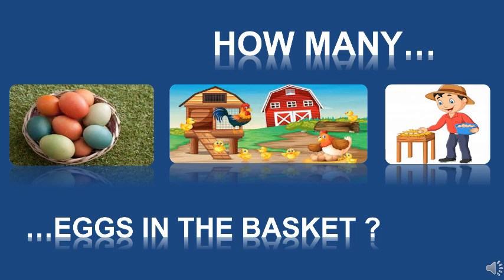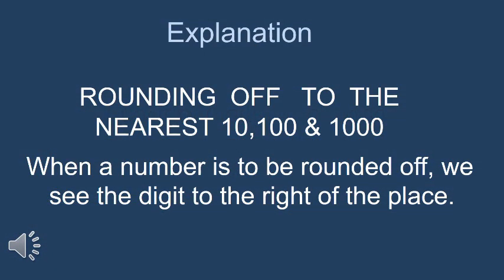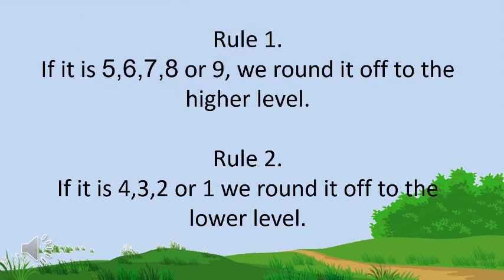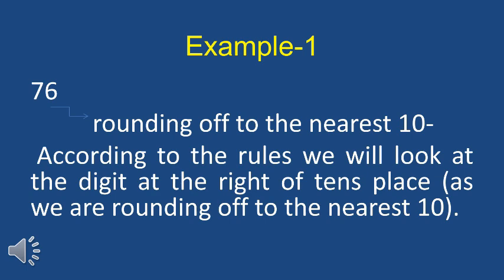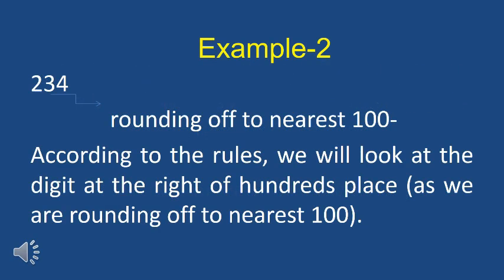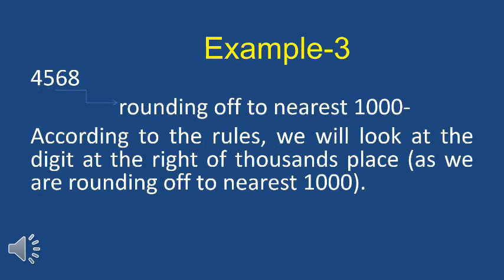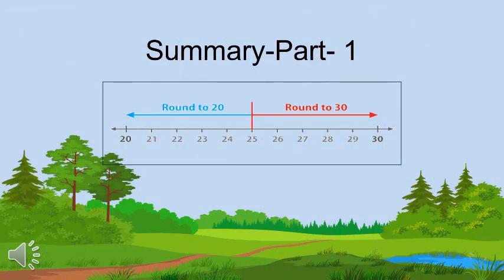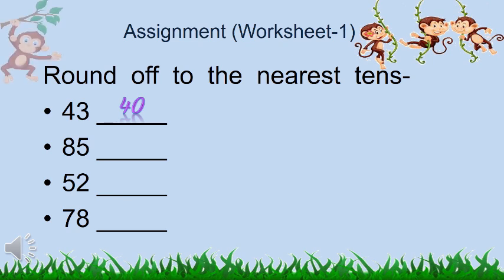Rounding Off Numbers /Class I to IV / Maths Learning